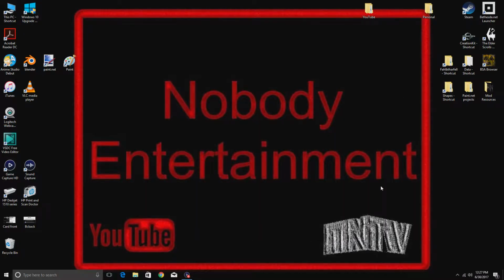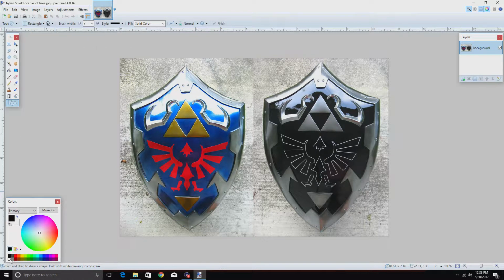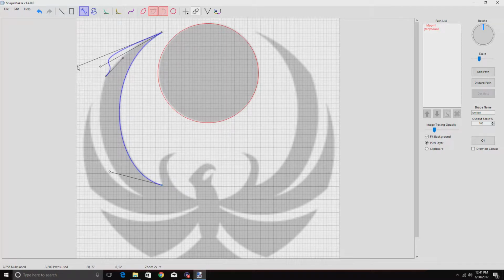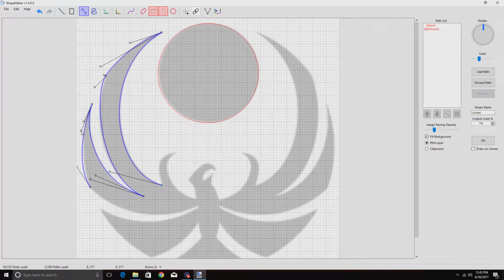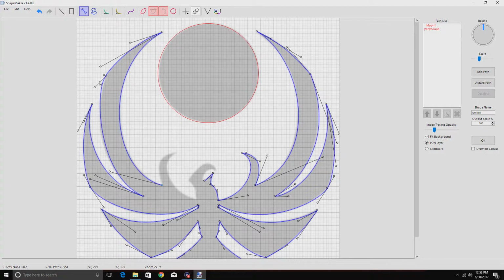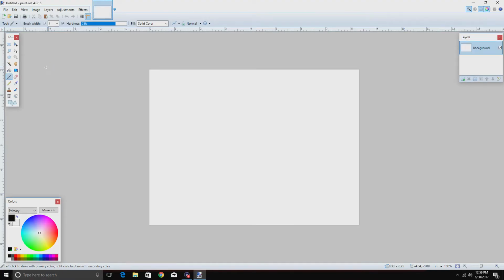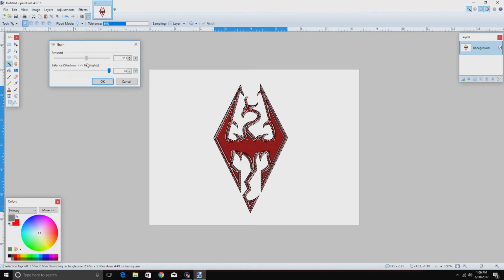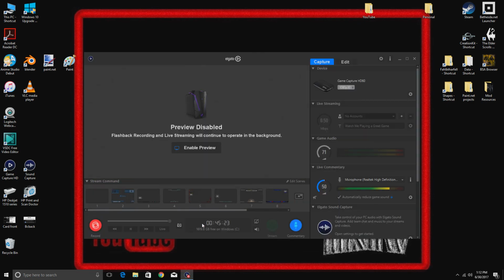How to create Shape's for paint net and see me color in one of my shapes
I will show you where to get paint.net and the Shape maker, then show you how to make a shape then show you me coloring in one of my shapes.